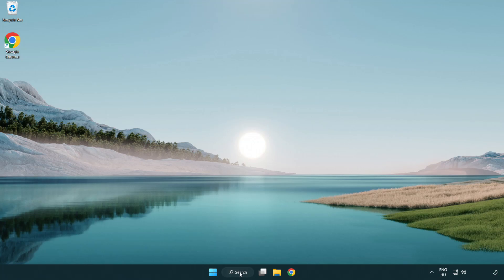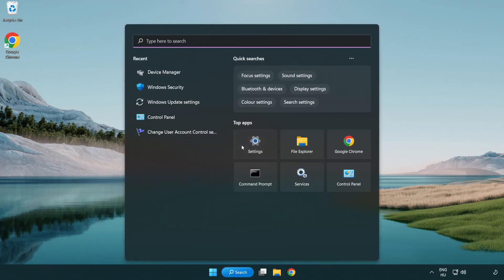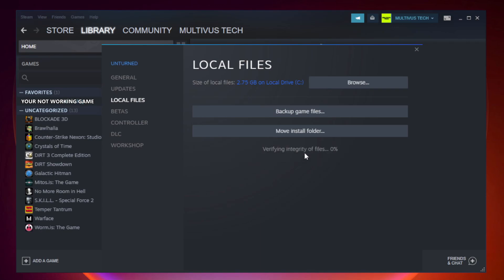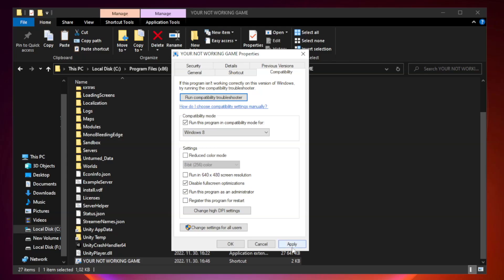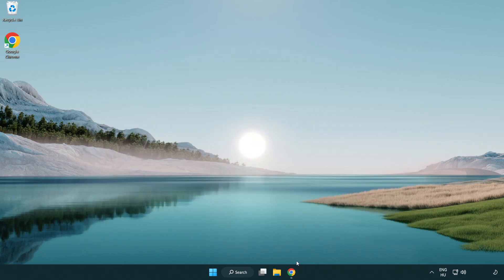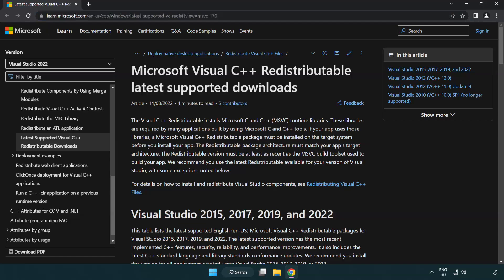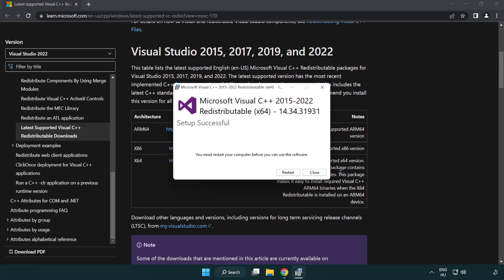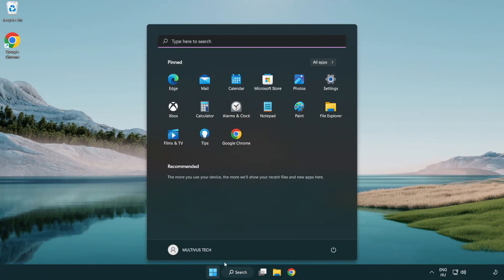How to FIX Assassin's Creed Unity Black Screen!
I'm going to show How to FIX Assassin's Creed Unity Black Screen Issue!